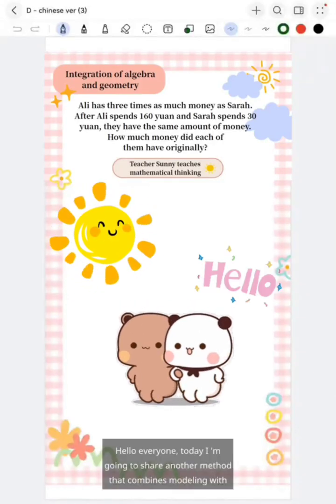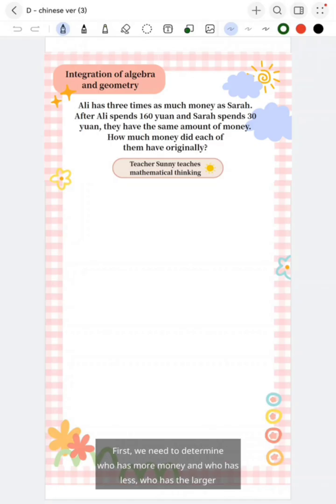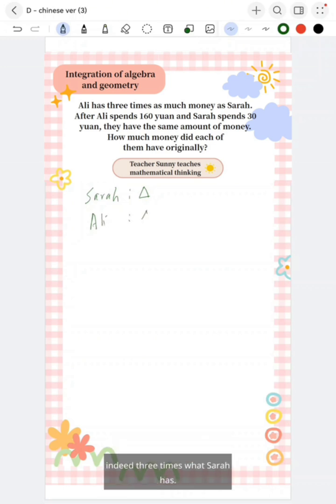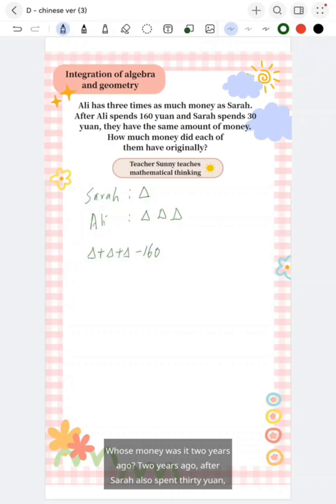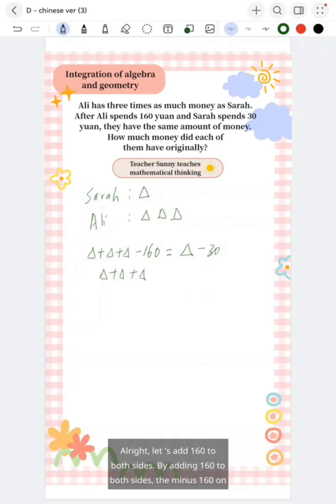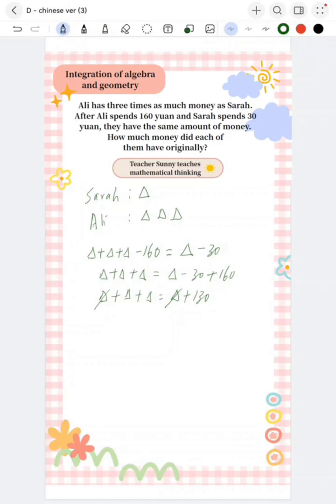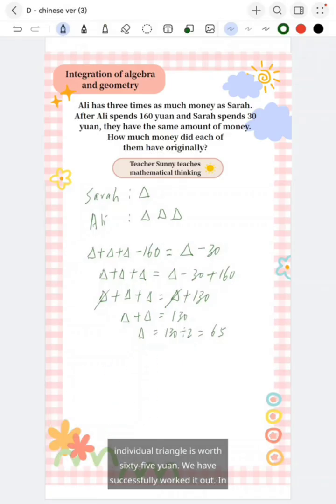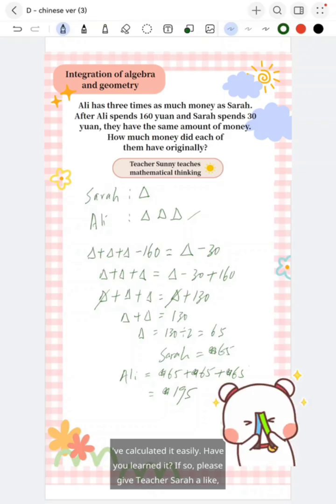🔥 Ready for a Quick Maths Showdown? 🧮⚡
🧠 Sharpen your mind with this tricky challenge.
⏸️ Pause now — can you solve it before the answer appears?

📖 Simple step-by-step explanation included!
Let’s see how sharp you really are! 💡